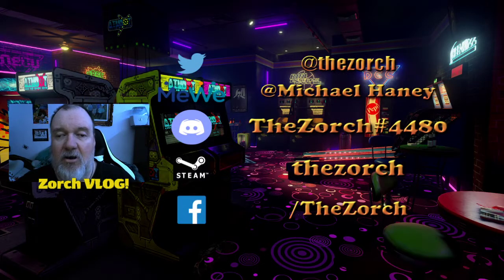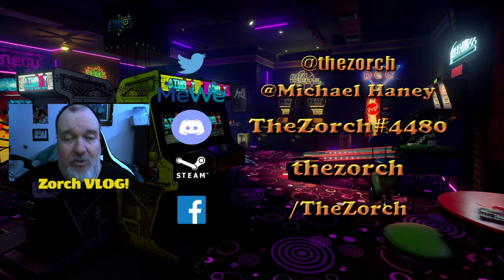Don't Buy Netgear Routers - Zorch Vlog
We've been having network issues with our ISP and at the same time a vital piece of networking gear we use broke. Our recent experience with prosumer brand routers wasn't good, and I'm here to make sure you know what to look out for when getting a router so you don't run into the same serious security issuers we did. Don't get a Netgear router unless you've done your research, and that goes for TP-Link, Linksys, etc. Be a smart consumer.